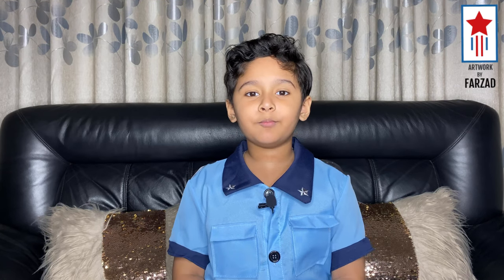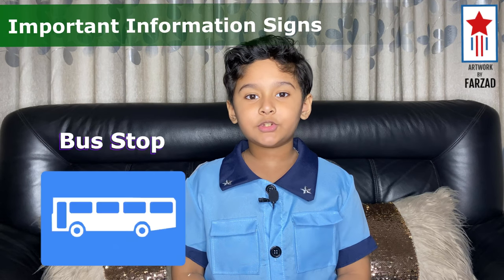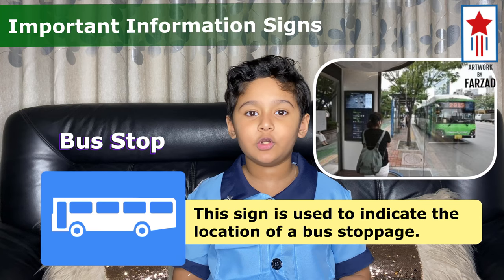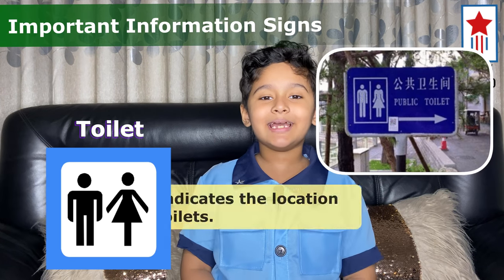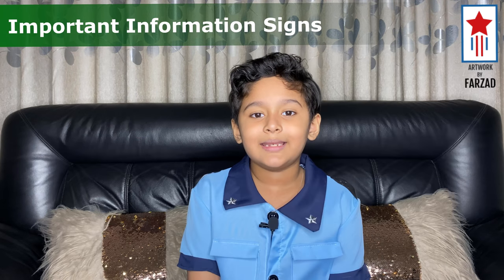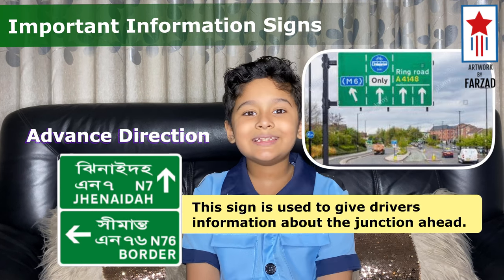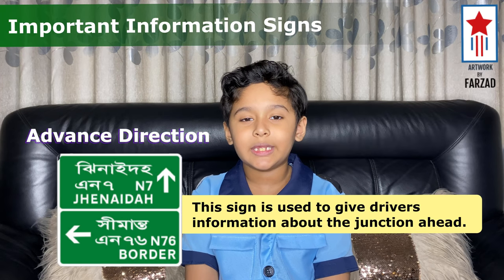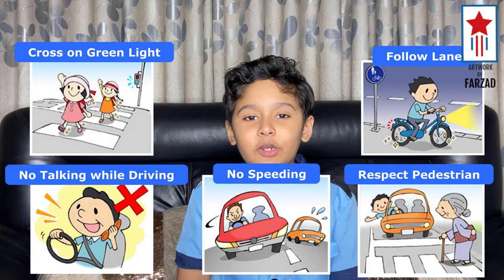Learn Traffic Signs | Learn Traffic Symbols | Road Safety Signs with Meanings | Traffic Signals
Traffic signs give valuable information to all road users. Be it be driver or pedestrian traffic signs are equally important for all. There are mainly three types of traffic signs that have different functions, meanings as well as significance. In this video I have highlighed the important road signs with meanings. I am sure if someone follows the signs properly less accidents will happen. Let's know the signs and make our roads better and safer for everyone.

▬ Social Media ▬▬▬▬▬▬▬▬▬▬▬▬▬▬▬

0:00 - Intro
0:29 - What is sign?
0:35 - Where do we see traffic sign?
0:48 - Functions of traffic signs
1:00 - Regulatory sign
1:30 - No Parking sign
1:36 - No U Turn sign
1:41 - No Entry sign
1:47 - No Overtaking sign
1:56 - No Horn Sign
2:04 - No Left / No Right Turn Sign
2:12 - Special Speed Limit sign
2:19 - One Way sign
2:24 - Warning sign
2:41- Pedestrian Crossing sign
2:47 - Road Works sign
2:54 - Road Hump sign
3:03 - Information sign
3:28 - Bus Stop sign
3:33- Toilet sign
3:38 - Advance Direction sign